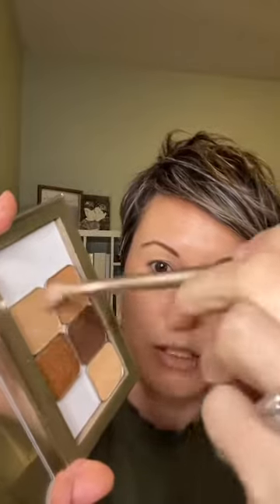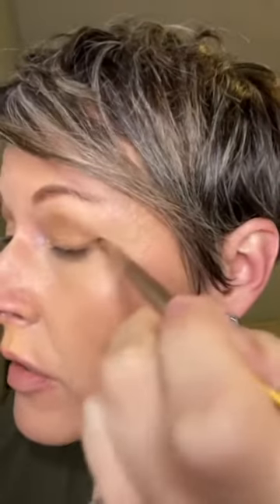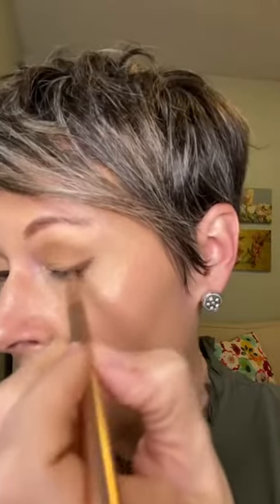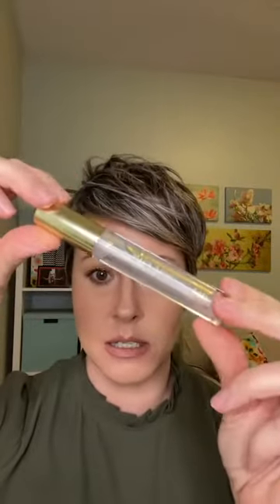Simple, Easy, Neutral Look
Are you ready for a simple make that looks soft and neutral?  The application is a little different and they eyes are not as dramatic, but in the end I hope you learn a new technique!

Are you ready for a custom makeup palette?  Fill out color match form so you can get your custom colors

Hightlights, Contour, Lip+Cheek, and Eyeshadow all Seint
HAC: Wheat, Aurora, Olive
Eyeshadow: Stay Golden, Bubba, Bright Eyes, Filly, Sabrina
Brow Pomade: Tarte Dark Warm Pomade
Mascara: Maybelline Sky High
NYX Lingerie Bedtime Flirt
Wet & Wild Brandy Wine Lip Liner
Elf Setting Powder
City Lips Plum Spring Lip Gloss